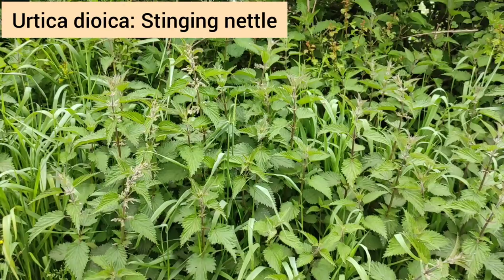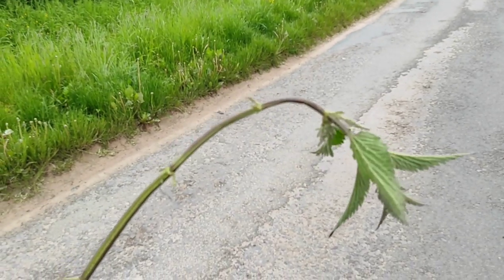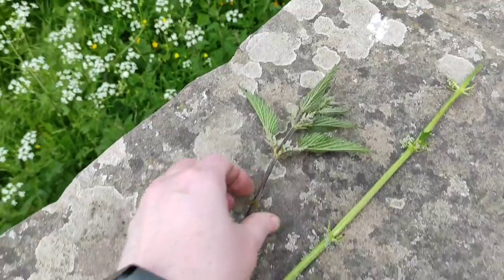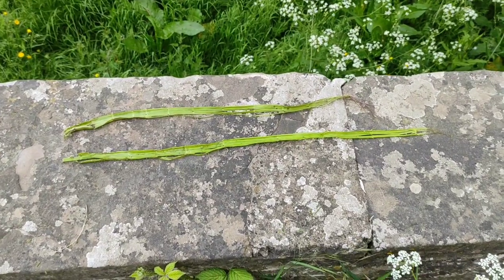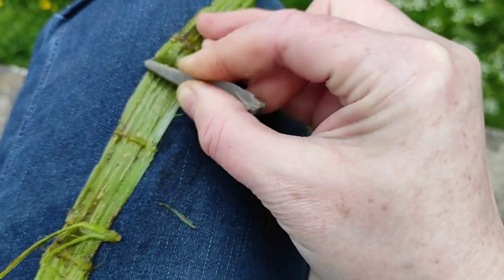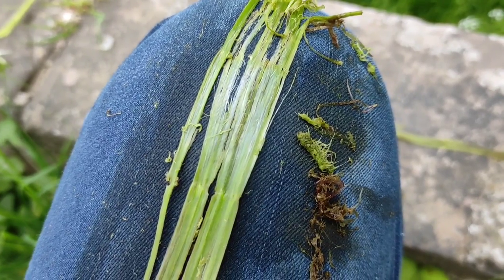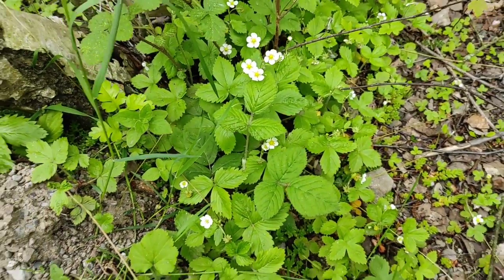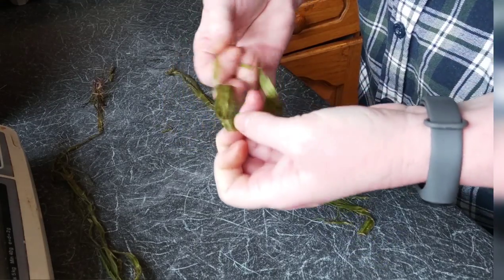Is the Nettle Fibre Ready to Harvest Yet? (May 31, 2021)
The stinging nettles are looking tall and the flowers are forming, but is their fibre ready to be harvested yet?

Today I'm going hedge-bothering and testing a nettle each from a sunny and shady location to see if they are strong enough yet for harvesting to be used in textile projects.

These nettles were picked in Herefordshire at the end of May. Different areas may find their nettles are a little ahead or behind mine.